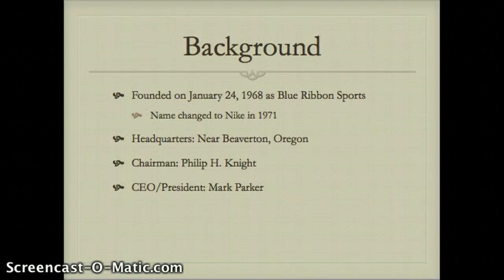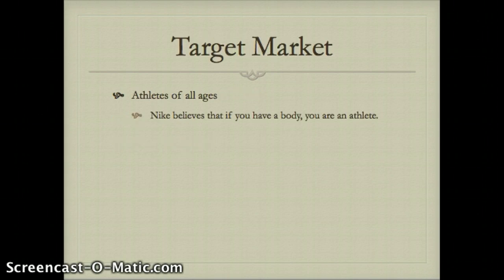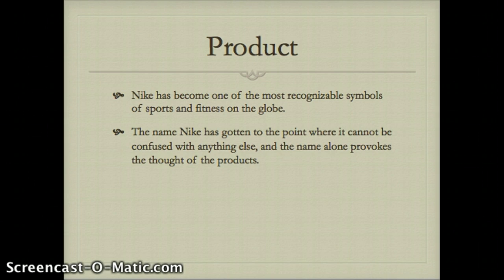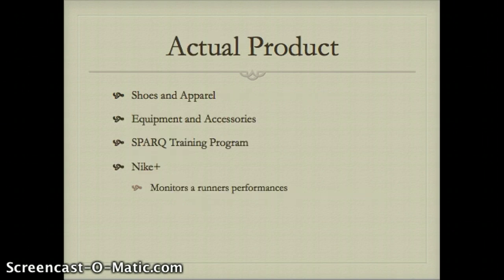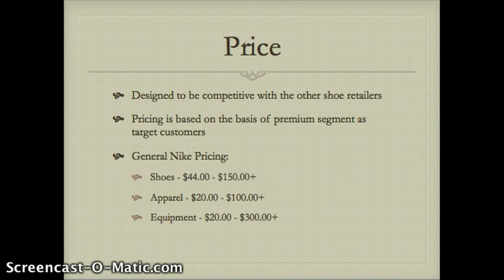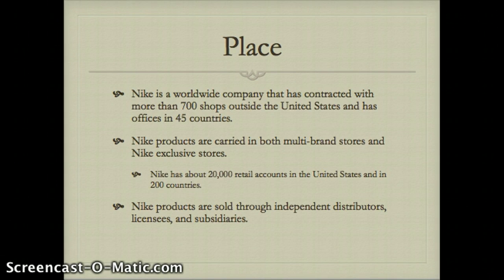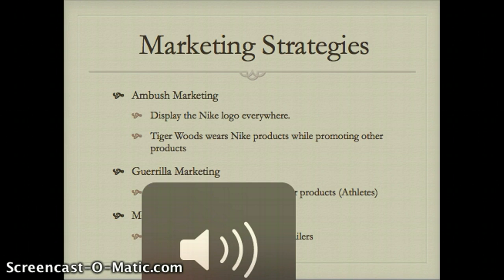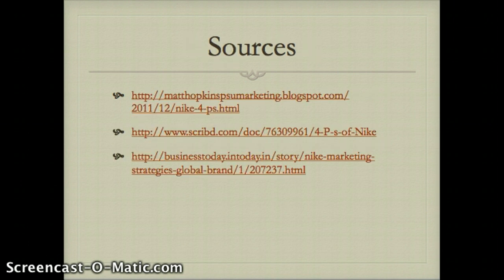Nike Marketing Strategy Analysis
This is a Marketing Strategy Analysis on the company Nike.